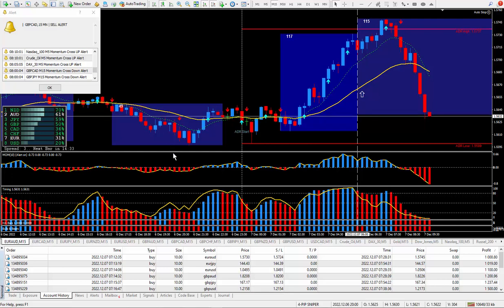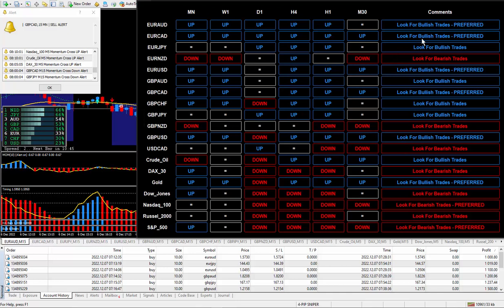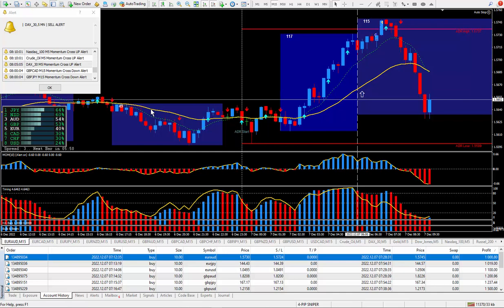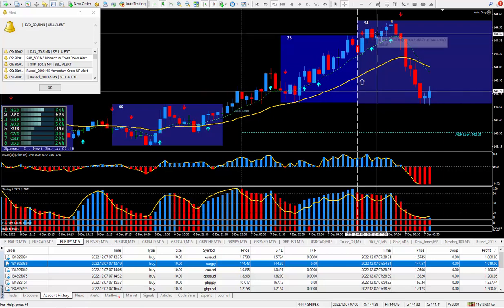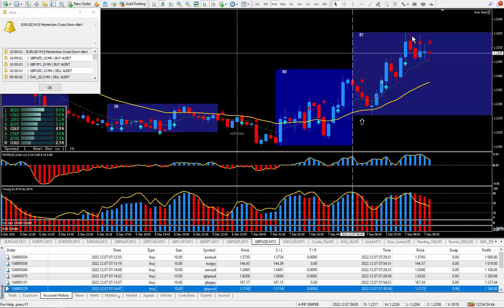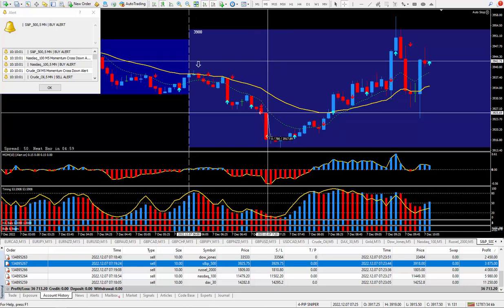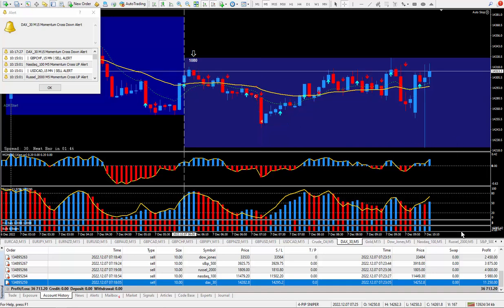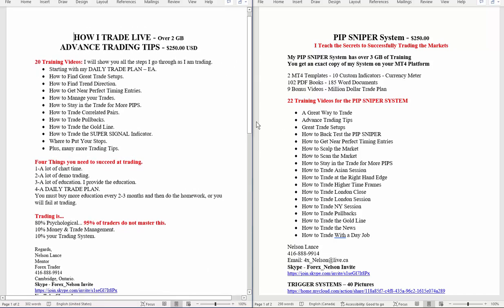How to Make 200 PIPS a Day - PIP SNIPER Produces $36,713.20 Today